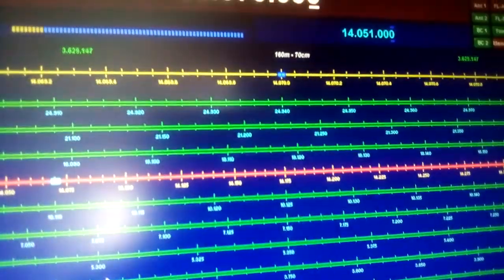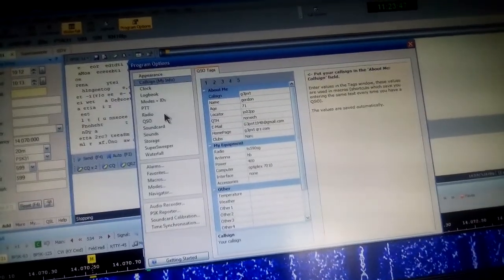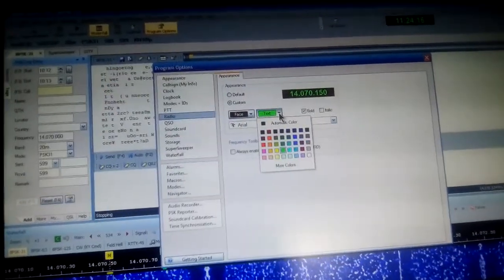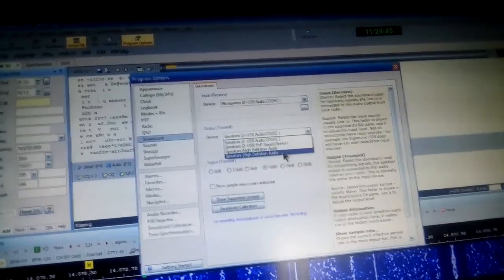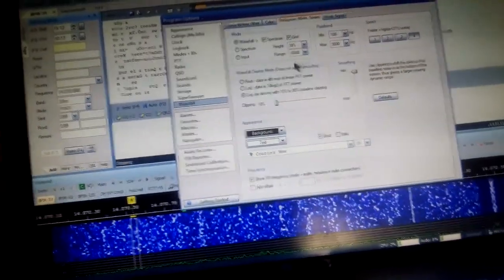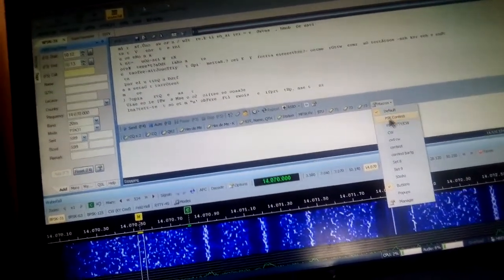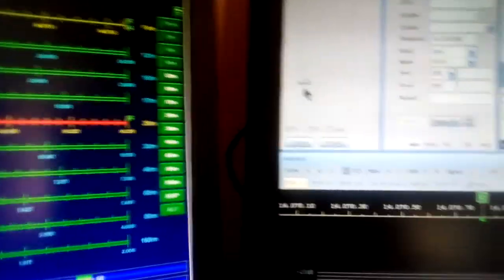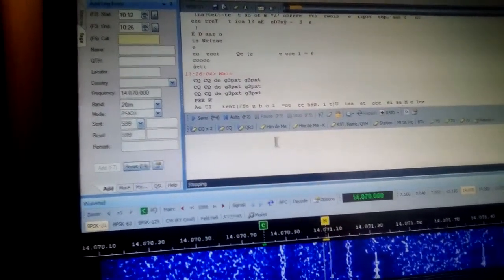Ham Radio Deluxe setup G3PXT Part 2.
We continue setting up HRD with Gordon G3PXT this time he starts to take a look at DM780.